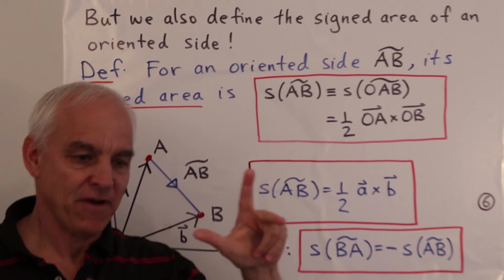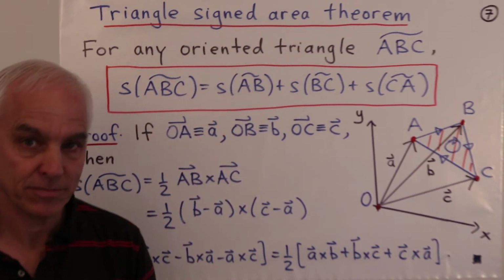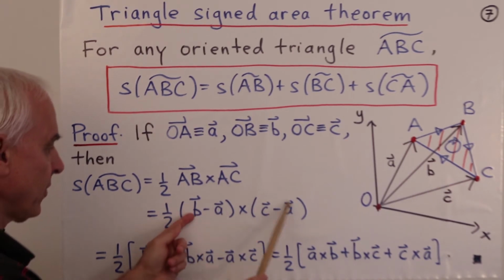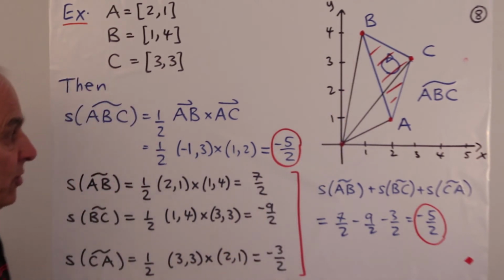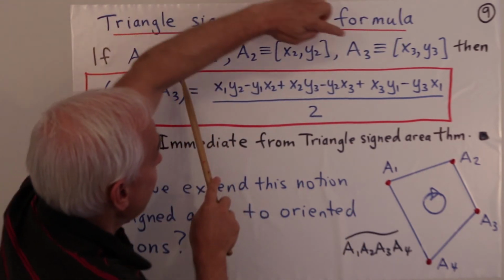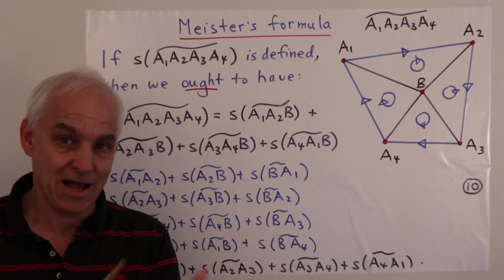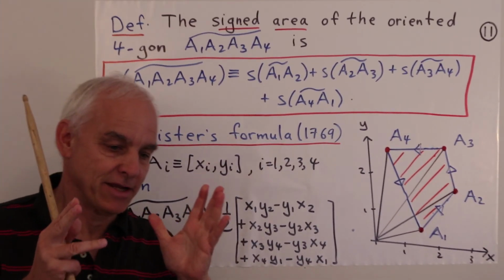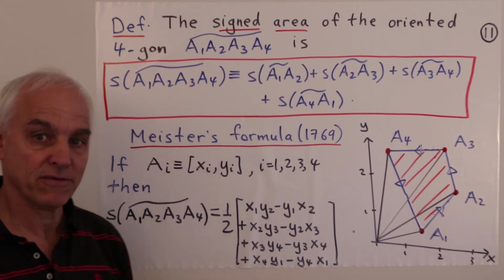The Cross Product and Meister's Formula b) | Algebraic Calculus One | Wild Egg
In this lecture, we continue our discussion of cross products of planar vectors and move towards a famous and useful formula of  J. Meister.

This is a lecture in the Algebraic Calculus One course, which will present an exciting new approach to calculus, sticking with rational numbers and high school algebra, and avoiding all "infinite processes", "real numbers" and other modern fantasies. The course will be carefully framed on careful definitions, explicit examples and concrete computations.

Video Contents:
0:00 Intro
0:13 Signed area
3:26 Triangle signed area theorem
7:59 Example
12:06 Triangle signed area formula
14:41 Meister's formula
20:05 Signed area of the oriented 4-gon